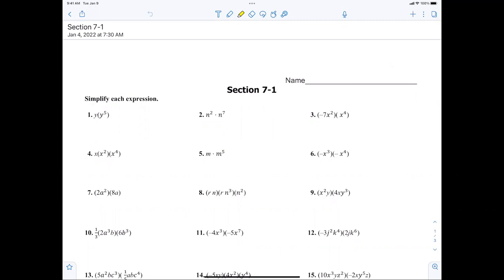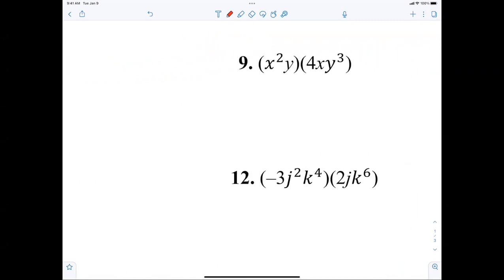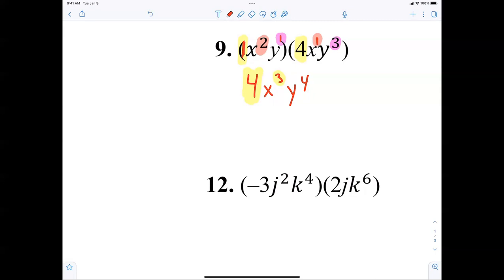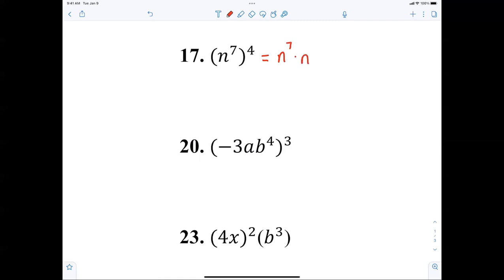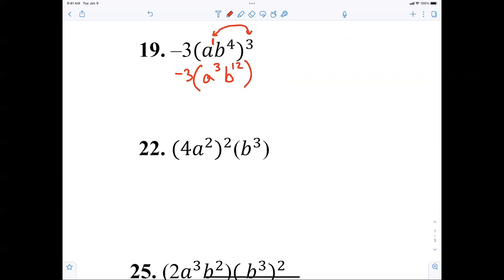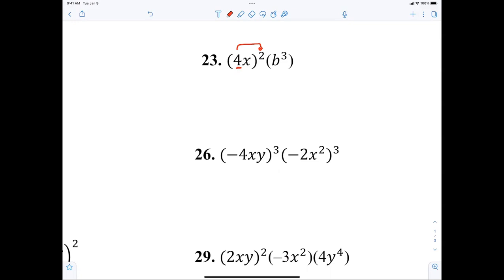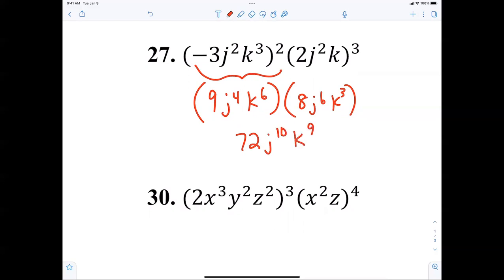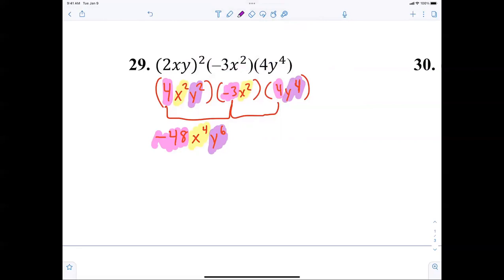Algebra 1 Section 7-1 evens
Welcome back! Happy New Year!
God Bless-